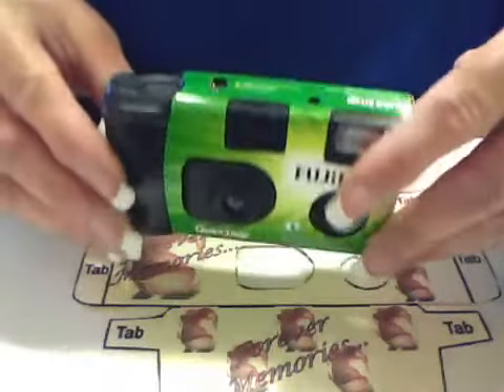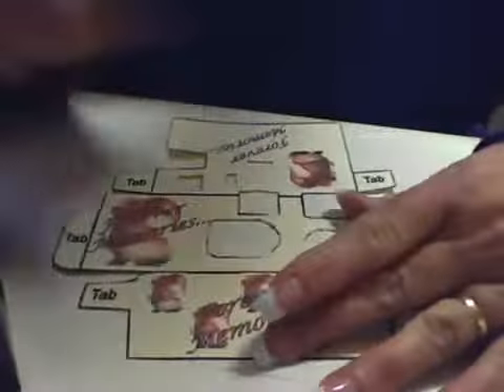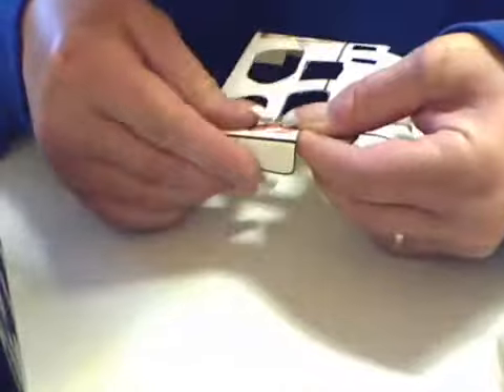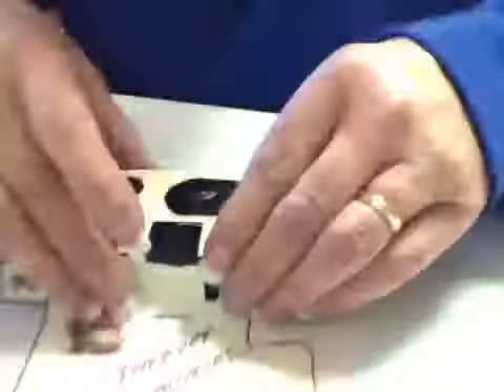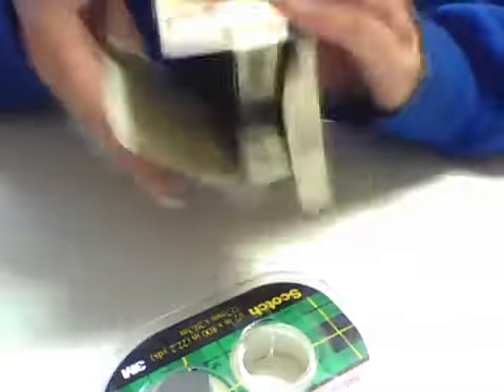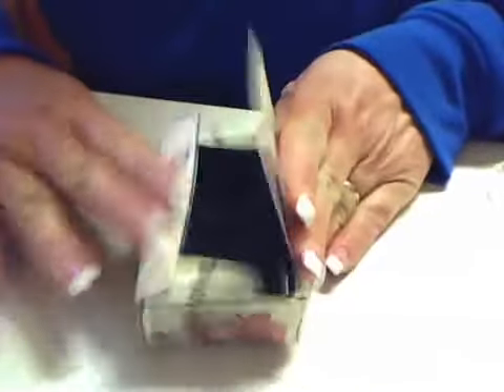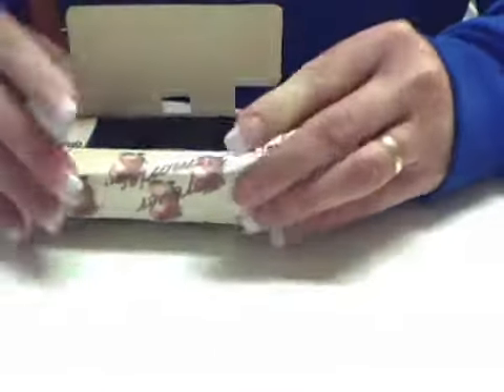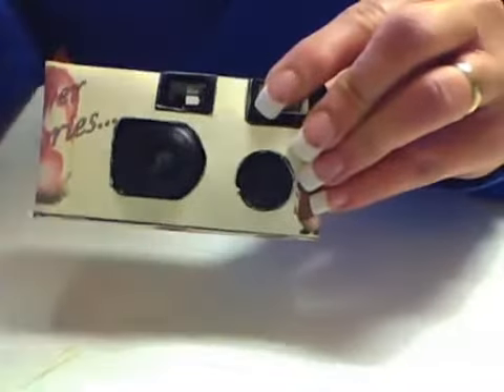Disposable Wedding Cameras with Custom Covers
A lot of couples still buy disposable wedding cameras for their guests to take some candid shots during the reception. They usually put one camera on each table and it gets passed around from guest to guest to take photos.

The best part about these cameras is when the newlyweds finally get to these photos and try to guess who took them. And believe me, it's a real treat!

Design your own custom disposable wedding cameras

Save some money and have something unique on your tables instead of one of the few choices that are offered just about everywhere.

I recently got an email from "Kay," a bride-to-be who saw my video and asked me to design a custom cover for her cameras. Her colors were black, white and silver and she'd ordered plain black Fuji cameras.

Unfortunately, the cameras came permanently decorated in red, white and blue with the Statue of Liberty on them! Not what she wanted, obviously. So she emailed me a photo of her invitation and wedding cake, and I designed covers to cover up the cameras.

Talk about happy!! Now she can place these beautiful custom covers on her guests' tables knowing they'll be talked about because no one else can buy these particular covers or get disposable wedding cameras with her design on them!